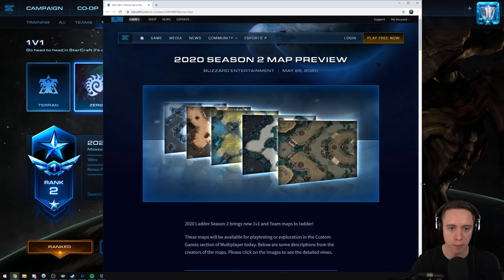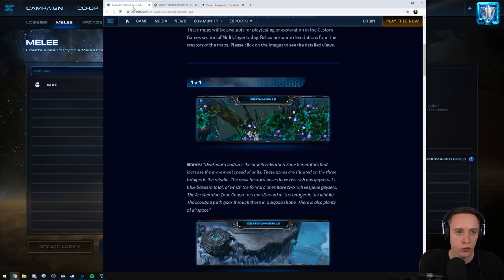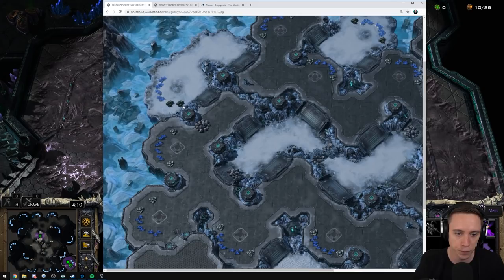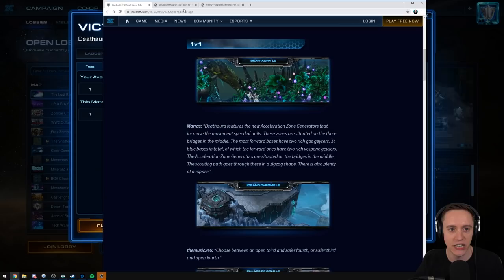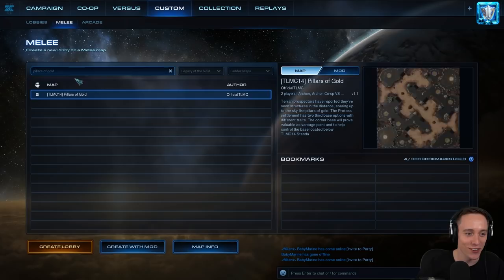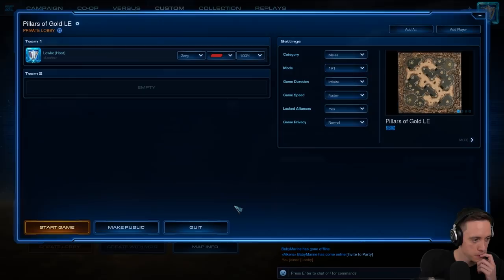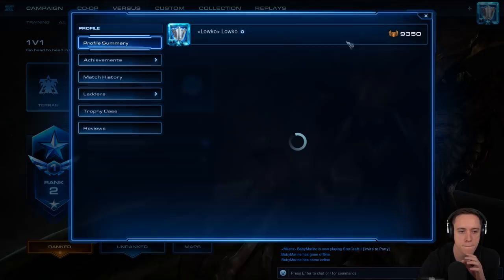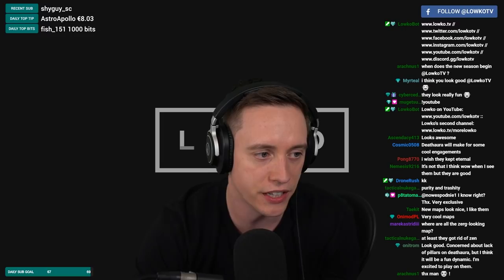StarCraft 2: BRAND-NEW LADDER MAPS! (Initial Impressions)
New ladder maps have been added to StarCraft 2 for ladder season 2 in 2020. After recording this video Blizzard announced  that they are not moving on with Purity and Industry and instead keep Eternal Empire around for another season. This means that the next ladder map pool will be Deathaura LE, Ever Dream LE, Golden Wall LE, Ice and Chrome LE, Pillars of Gold LE, Eternal Empire LE and Submarine LE.